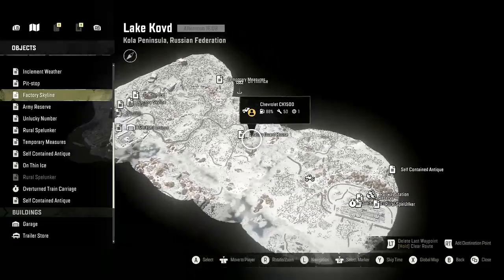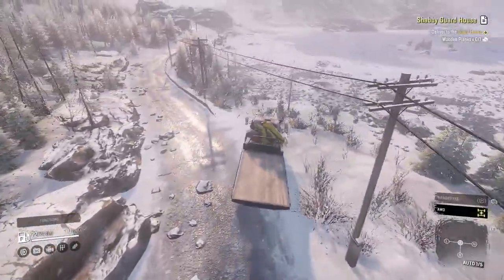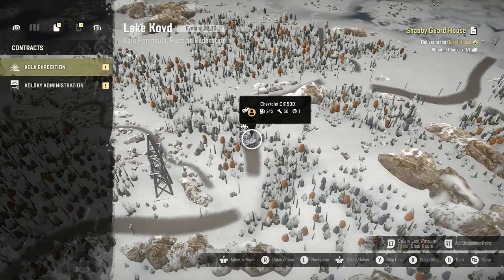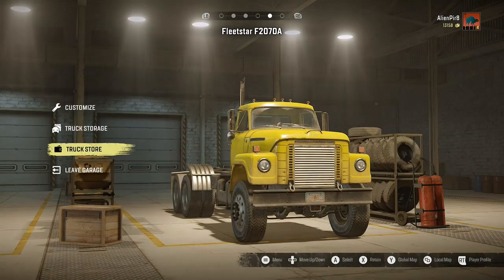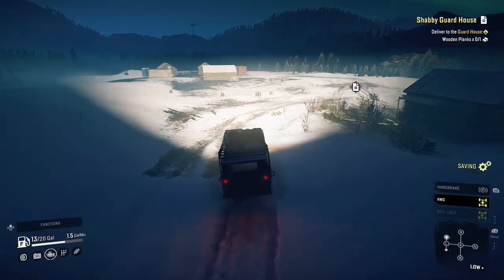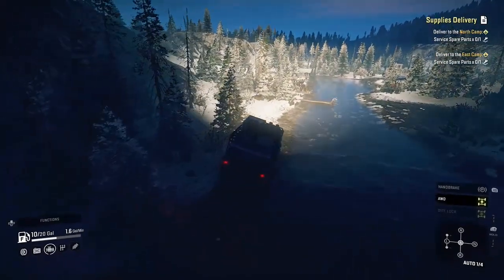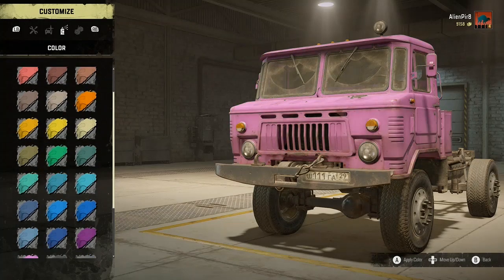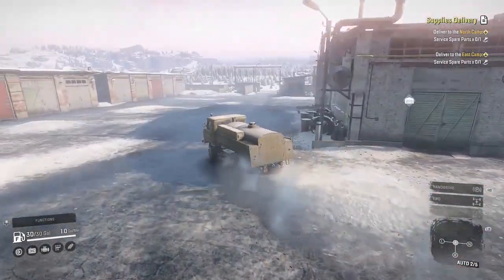SnowRunner ImpossImandra Challenge E9 Opening Lake Kovd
SnowRunner ImpossImandra Hardcore challenge on Xbox One. I call it ImpossImandra because, like Imandra, it is way harder than it needs to be. This is an honest playthrough with no cheats or exploiting money or vehicle glitches. I have imposed rules that I must follow to make it more difficult.

I will start in Black River and open the watchtowers until I rech level 2, then jump to North Port Alaska where I will begin opening watchtowers until I reach level 3, and so forth.

After all watchtowers are opened, I must do tasks in order as the task giver lists them, jumping to a new map after promotions. Once all tasks are completed, I move on to contracts.

I have to complete all tasks and contracts on the first maps of each region before moving to the second map of each region.

A complete list of rules will be at the beginning of each episode. Can I do it? Join me to find out.